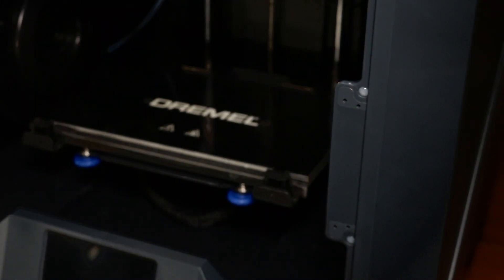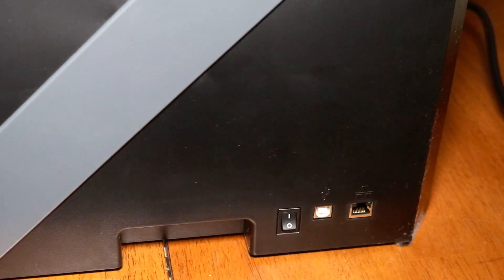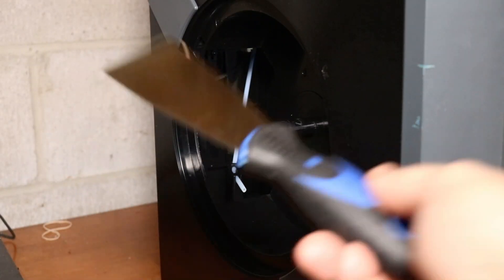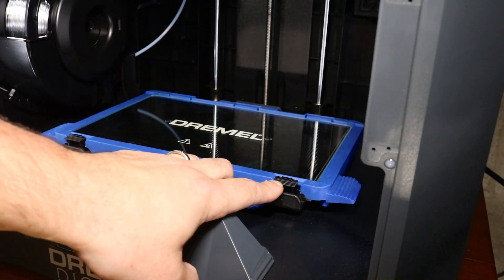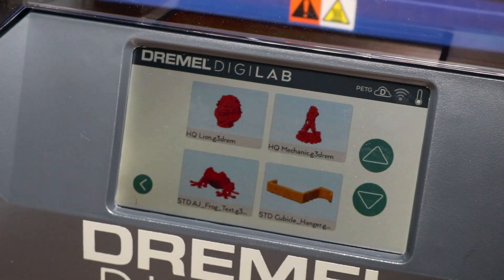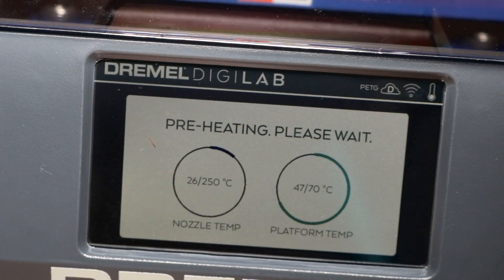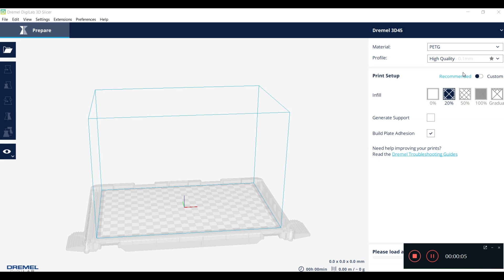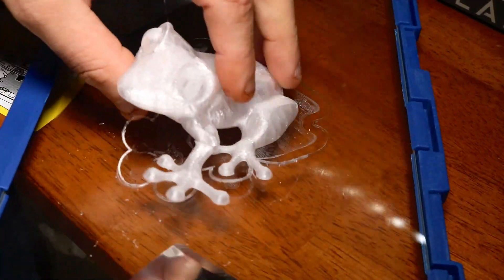Dremel 3D45 3D Printer REVIEW!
This could possibly be the best 3D printer on the market today. This video will show you how to get started with your new Dremel 3D45 3D Printer and how to create your first 3D print.

Digilab 3D45 Advanced Idea Builder 3D Printer with Built-In WiFi, Guided Leveling and RFID Filament Recognition